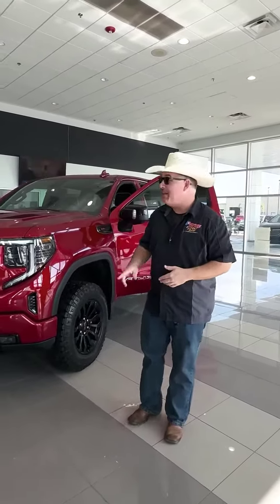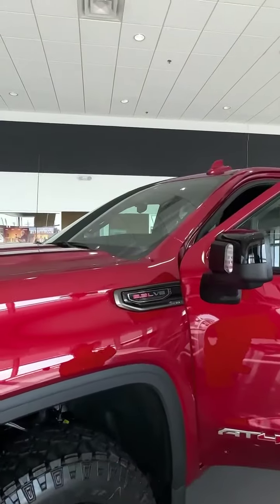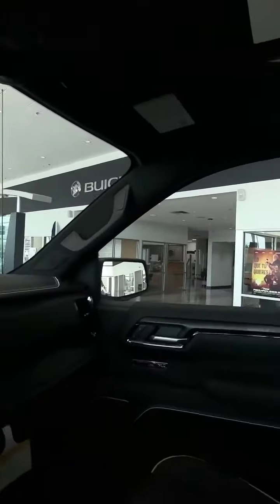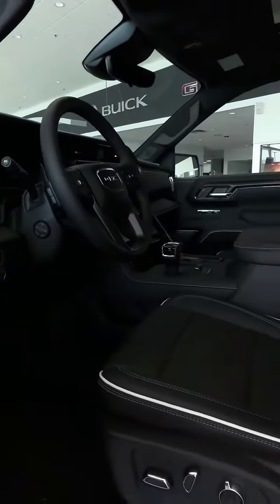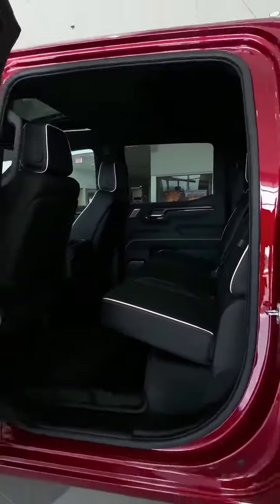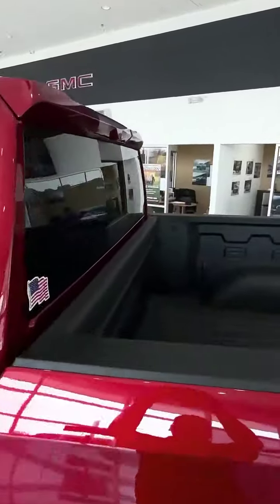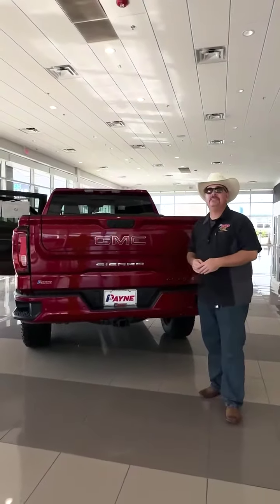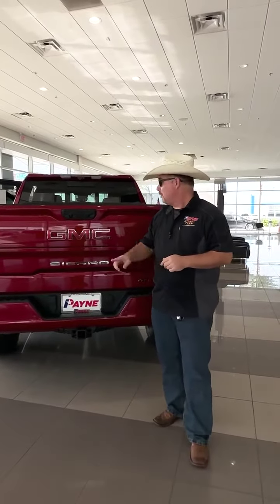2023 GMC Sierra 1500 AT4X | Payne Buick GMC| Weslaco, Texas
for more information!
Join Chris Marshall of the Payne Street Team as we walkaround this 2023 GMC Sierra 1500 AT4X Here at Payne Weslaco Buick GMC. Come see us today where we have what you want...Lo Que Tu Quieres...REGARDLESS!!!